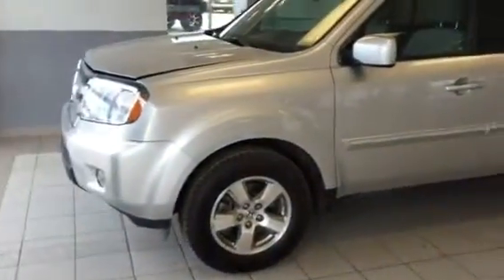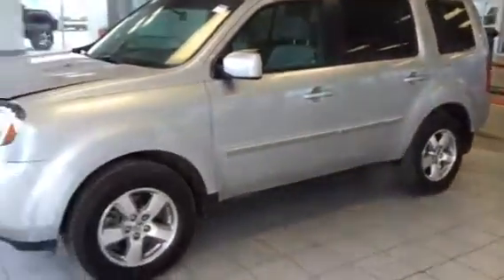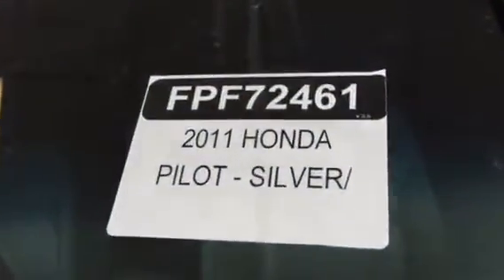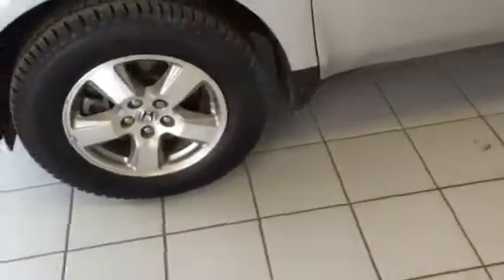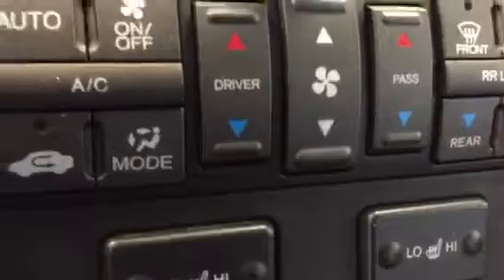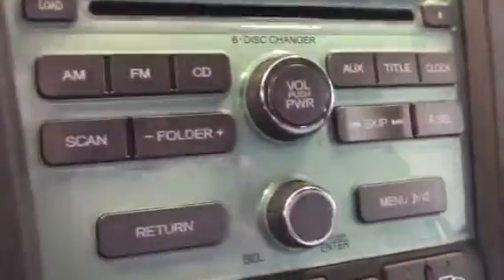Who doesn't love a Honda Pilot!